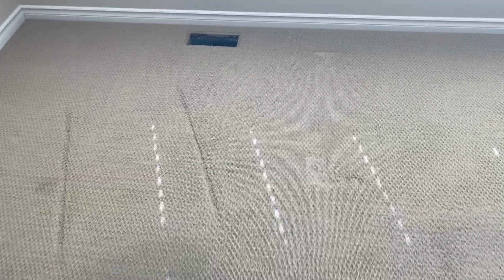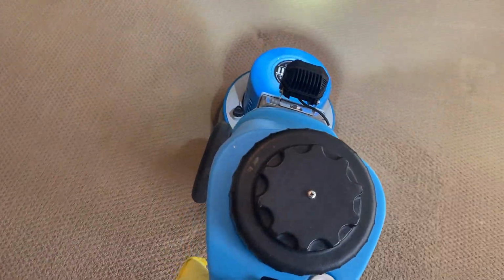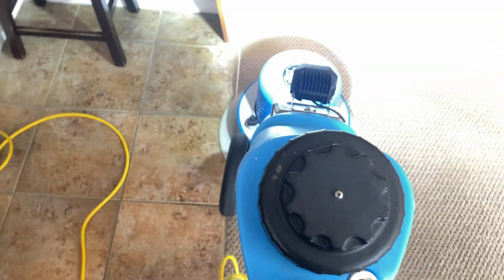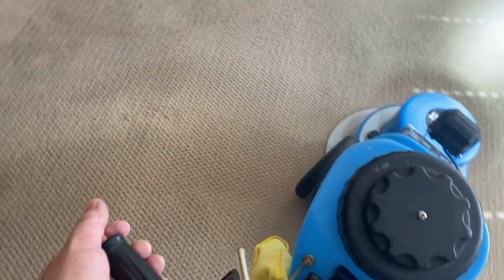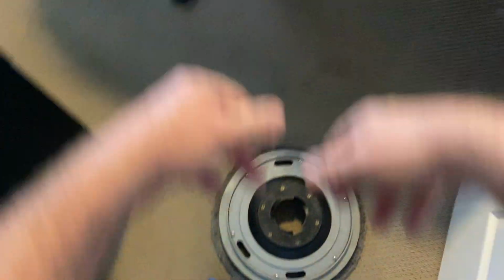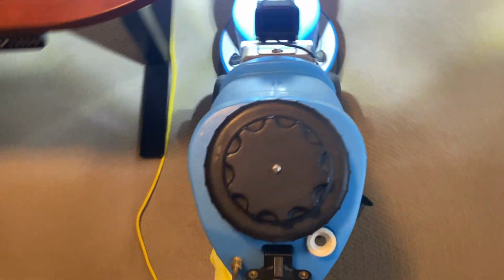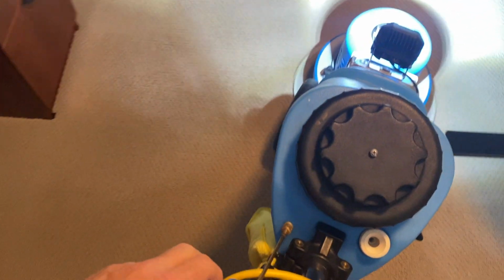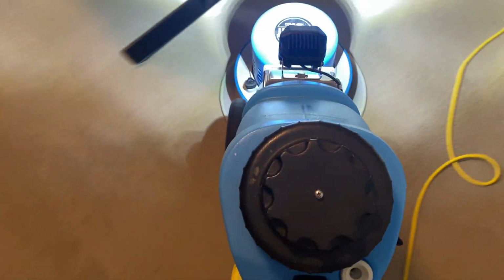Oxy-Dry 2 step cleaning a berber family room with the ULM/SETT machine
This 17 year old carpet does have some significant wear in some areas but the Oxy-Dry ULM/SETT Rotary easily lifts the pile and removes the ground in soil and stains. At the slow speed setting this unique machine is doing 12,000 360 degree cleaning passes in one hour of operation and when set at the higher speed of 300 rpm that increases to 18,000 for truly exceptional cleaning power. Carpets dry in about one hour in most cases and this carpet turned out very nice and my customer was thrilled with the results.